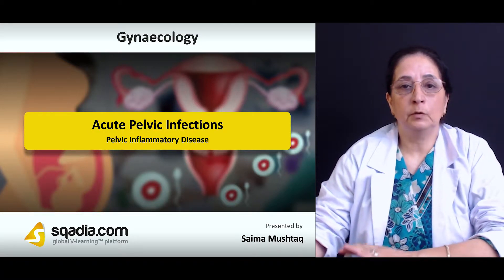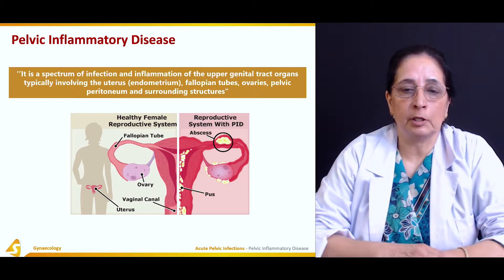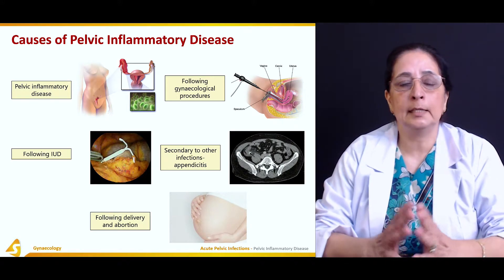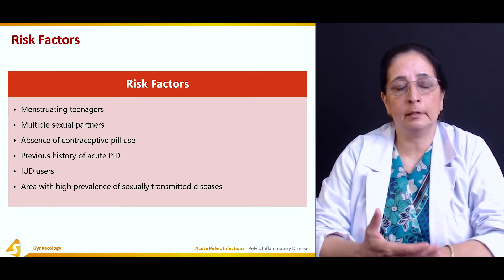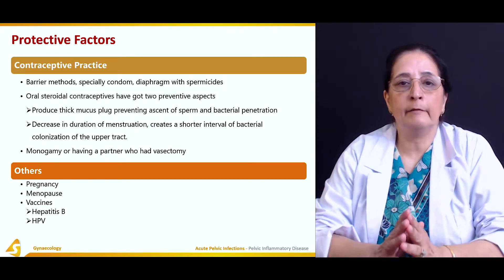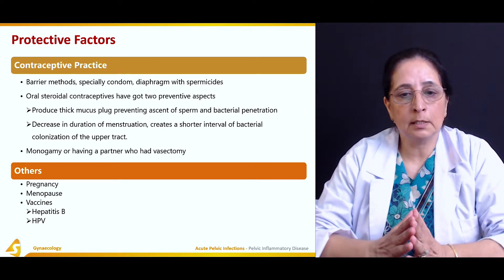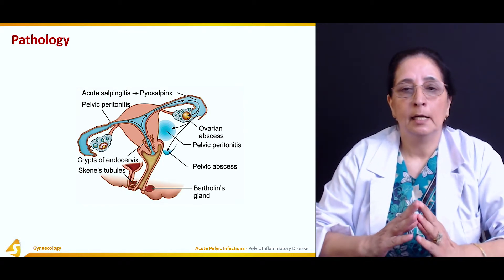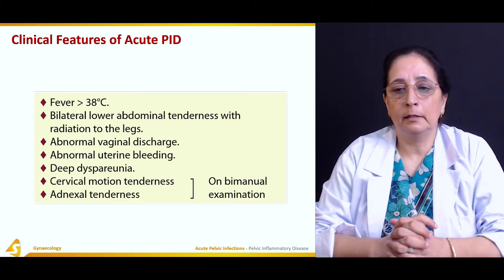Acute Pelvic Infections | Pelvic Inflammatory Disease | Medical Education | V-Learning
Do you want to gain a thorough comprehension of acute pelvic infections? If yes, here is the sqadia.com medical V learning lecture to serve the objective. This lecture provides a detailed elaboration of the defence of the genital tract along with the pelvic inflammatory disease. Furthermore, investigation, differential diagnosis and treatment have been brought under discussion. Moreover, pelvic infection following delivery and abortion together with the IUD and pelvic infections have been considered extensively.

▬ 📃 Defence of the Genital Tract ▬▬▬▬▬▬▬▬▬▬
Section one is about ´´Defence of the Genital Tract´´. At first, the educator diagrammatically illustrated the defence of the genital tract. Next is the explanation of vulval defence. Following this vaginal defence is discussed. Moreover, cervical defence, uterine defence, and tubal defence are explained one after the other. Then causative agents are discussed in detail. At last, modes of spread of infection are pursued.

Section two is about ‘’Pelvic Inflammatory Disease’’. Initially, the educator defines what is pelvic inflammatory disease. After that causes of pelvic inflammatory disease are discussed. Then risk factors are assessed. Following this, protective factors are considered. In the next slide, pathology is discussed. Lastly, the clinical features of acute PID are illustrated.

▬ 📃 Investigation and Treatment of Pelvic Inflammatory Disease ▬▬▬▬▬▬▬▬▬▬
Section three is about ‘’Investigation and Treatment of Pelvic Inflammatory Disease’’. The educator starts this section by talking about diagnostic criteria. In the next slide, it is discussed how investigations are carried out. After that explanation of differential diagnosis is carried out. Moreover, educator highlights the complications of PID. Then information is revealed on treatment. In the last slide, indications for hospitalization are reported.

▬ 📜 Pelvic Infection Following Delivery and Abortion ▬▬▬▬▬▬▬▬▬▬
Section four is about ‘’Pelvic Infection Following Delivery and Abortion’’. At first, educators talk about causative agents that are responsible for pelvic infection following delivery and abortion. Then its pathology is discussed. Next is the illustration of clinical features. Concluding this section, information on management and treatment is delivered.

▬ 📃 Other Acute Pelvic Infections ▬▬▬▬▬▬▬▬▬▬
Section five is about ‘’Other Acute Pelvic Infections’’. In the very first slide of this section Educator tells about late sequelae of PID. Next, the discussion continues to pelvic infections following gynaecological procedures. After that educator tells them what type of treatment should be taken. Finally, IUD and pelvic infection are pursued in detail.